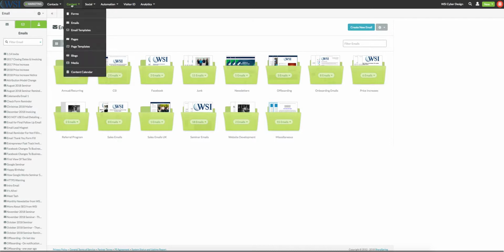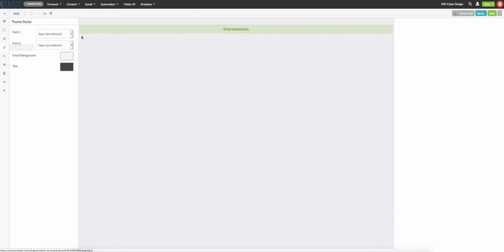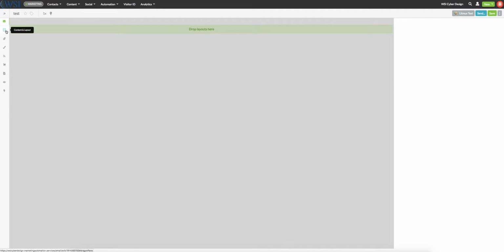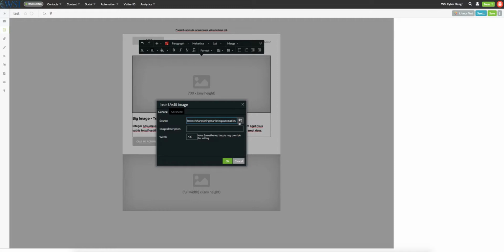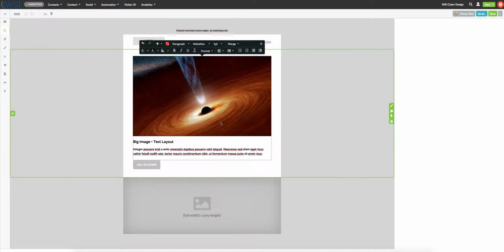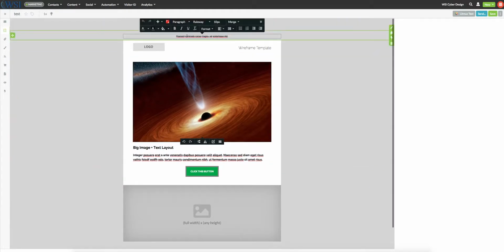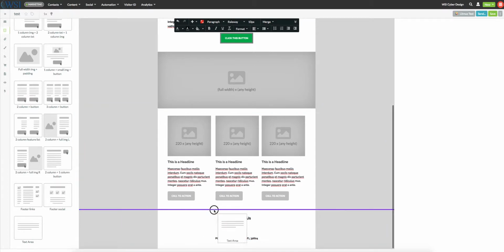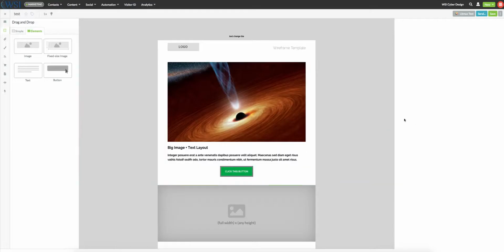Using The Drag & Drop Template in Sharpspring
We love this template. It is so easy to create beautiful emails that look good - even in Outlook!